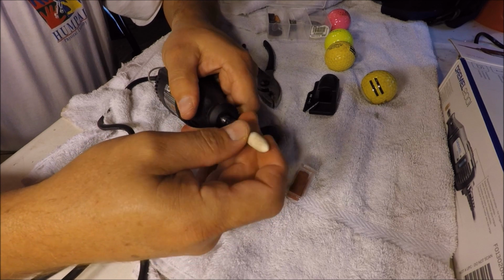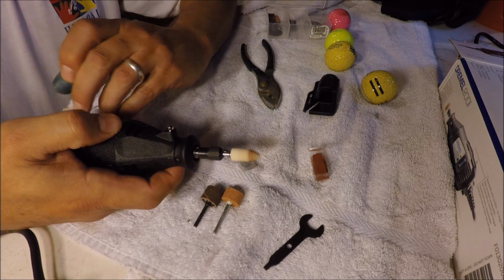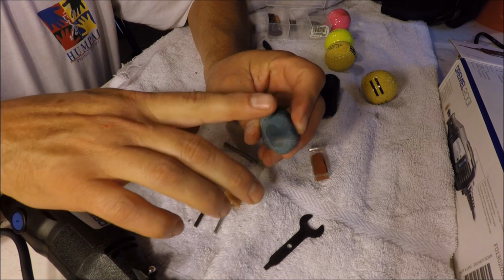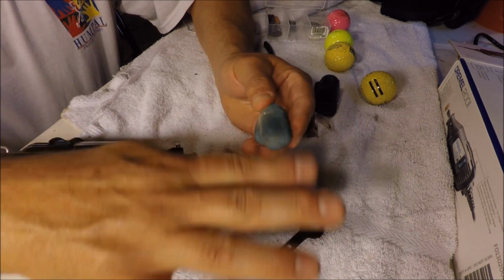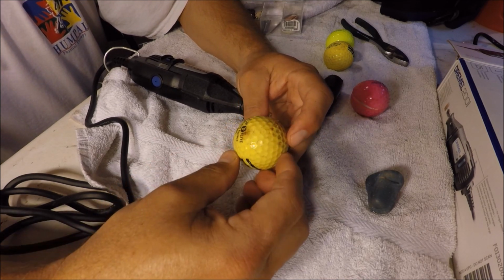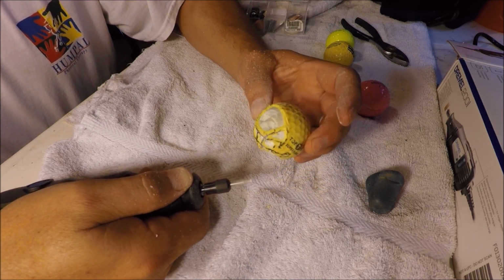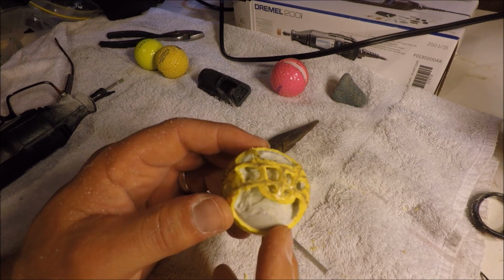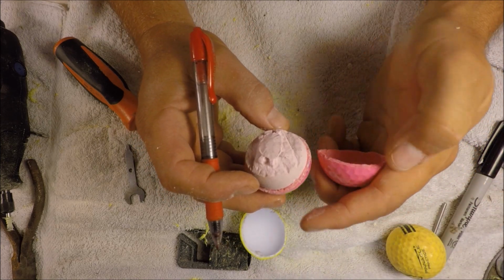What's inside a Golf Ball? How to Open then Carving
Opening different golf balls and seeing what is inside. Then carving what I see in my head.

My Gear:
My 500lb Magnet
My Boots
Cone Magnet
Bounty Hunter
GoPro Jaw Clamp